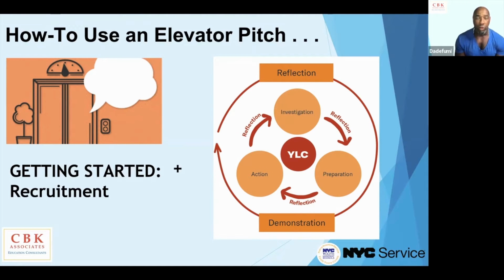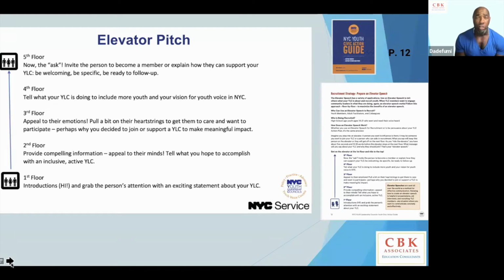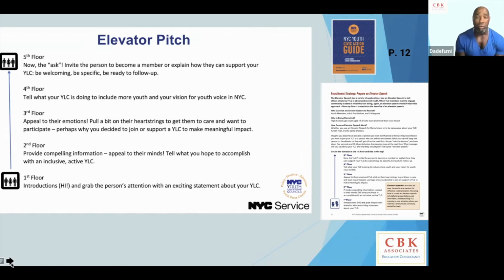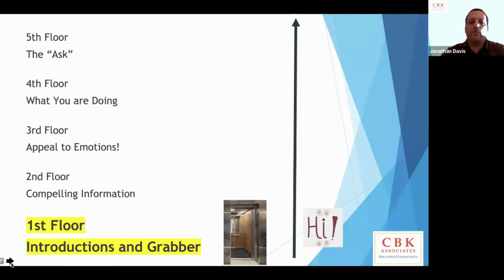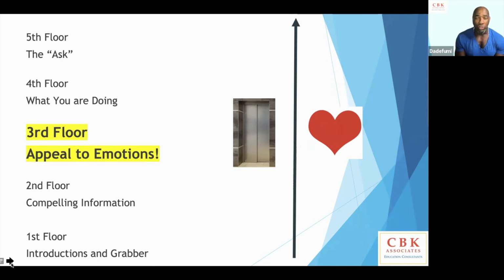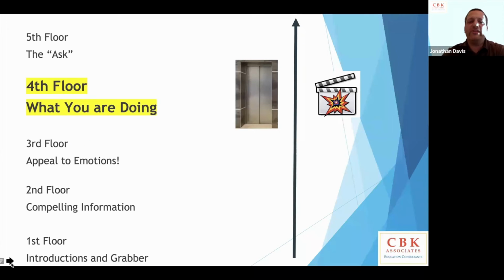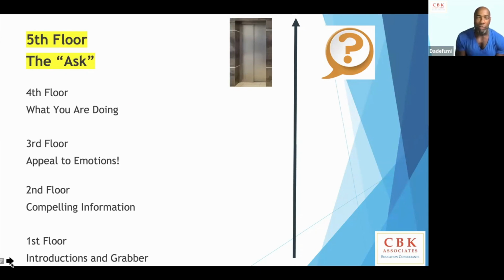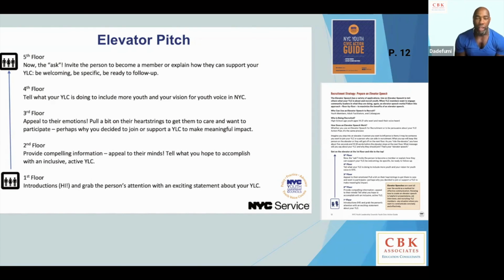How To: The Elevator Pitch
Elevator Pitches are a useful tool to recruit YLC members. This video will guide YLC facilitators through the 5 “floors” of making a successful elevator pitch. More information about this activity can be found in the NYC Youth Civic Action Guide.